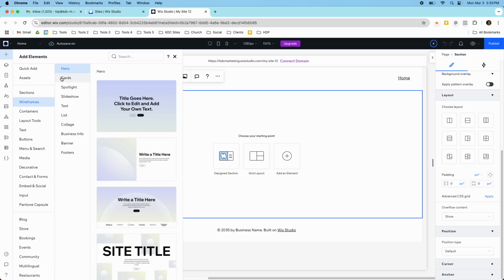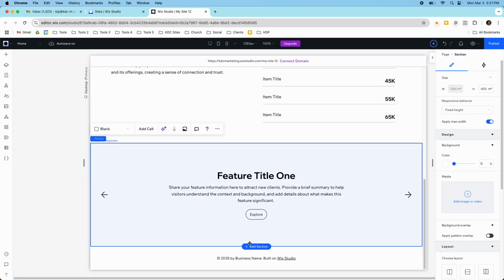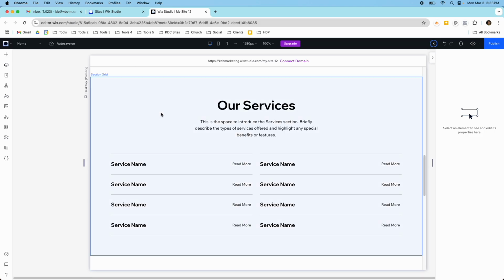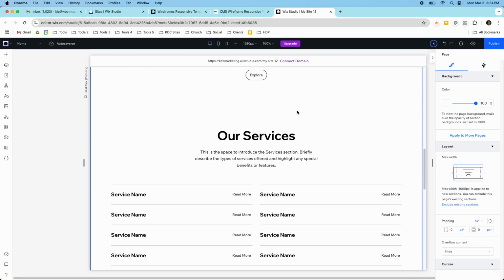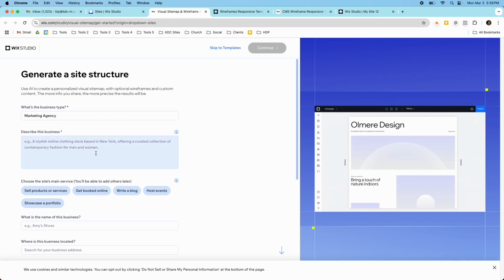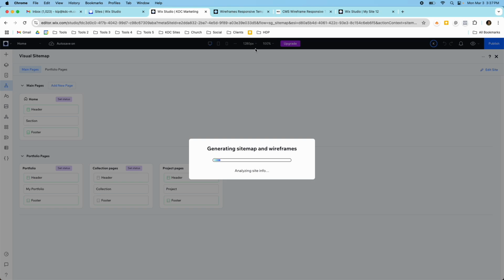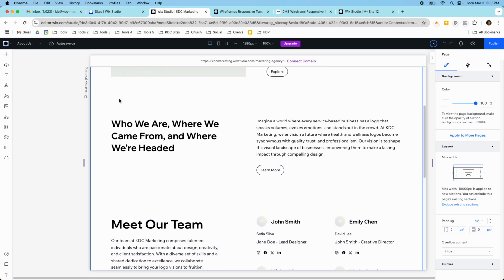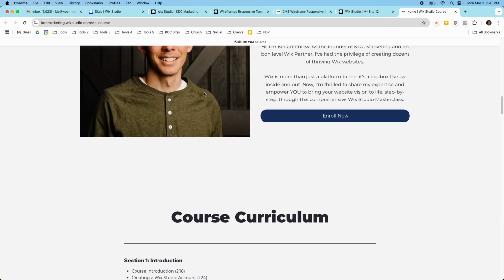Wix Studio | Using Wireframes to Speed Up Your Website Production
In this video, I show you how to use wireframes to speed up your website production inside of Wix Studio. You can do that using wireframe sections, wireframe templates, and the visual sitemap and wireframe tool.